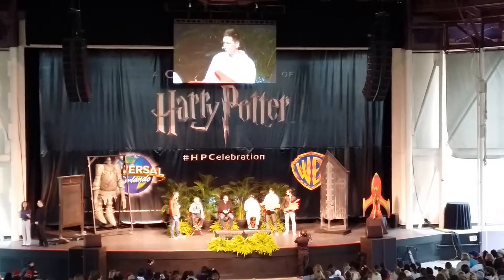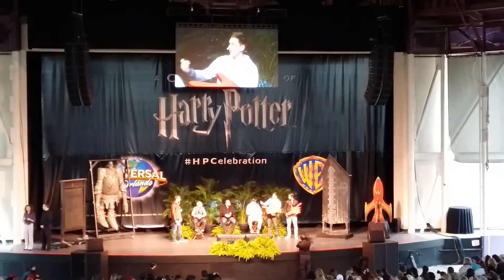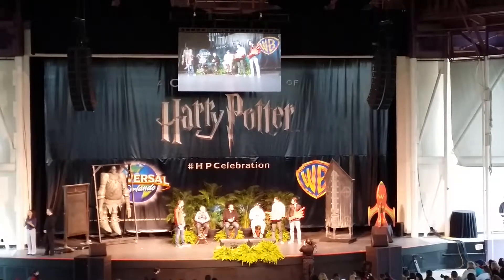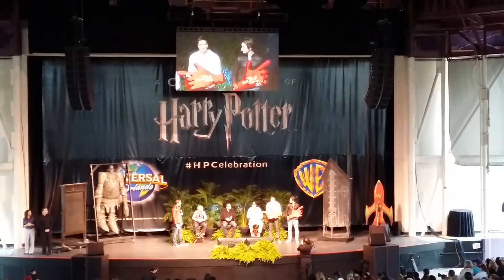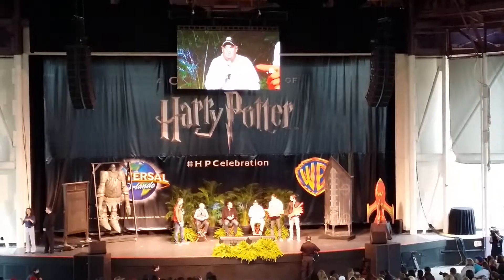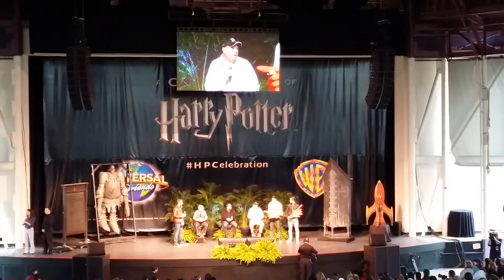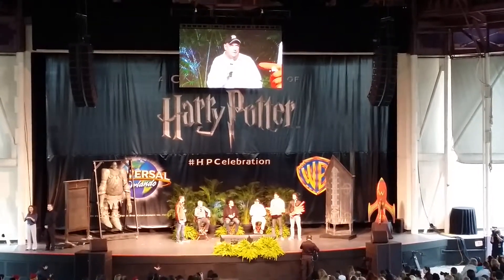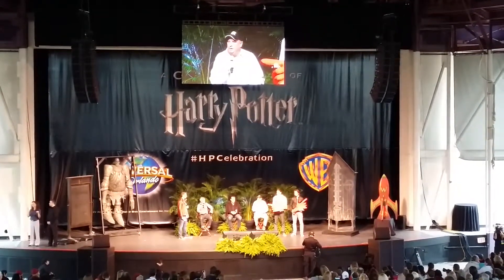Weasley Brothers at Harry Potter Event Universal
The actors who play George and Fred Weasley from the hit Harry Potter series talk about their new shop on Daigon Alley in the new Universal Studios Harry Potter land.